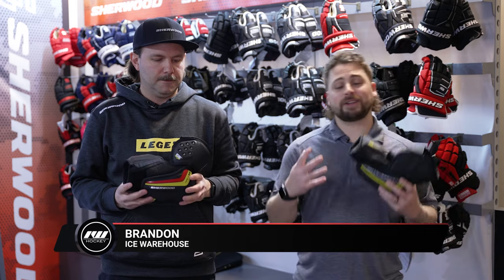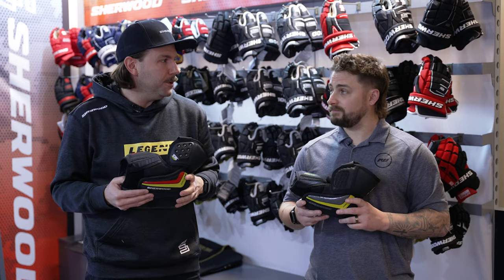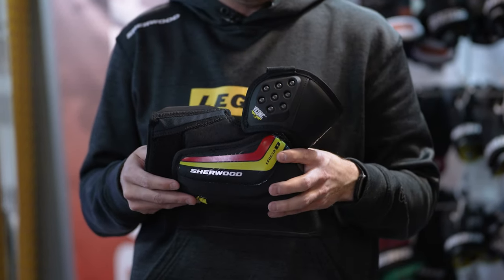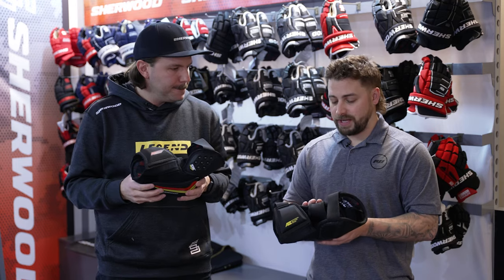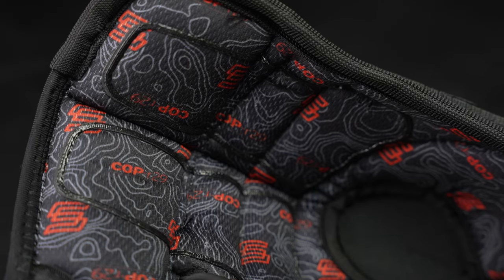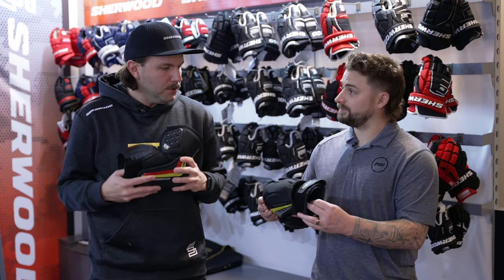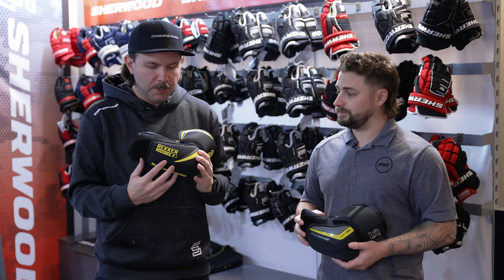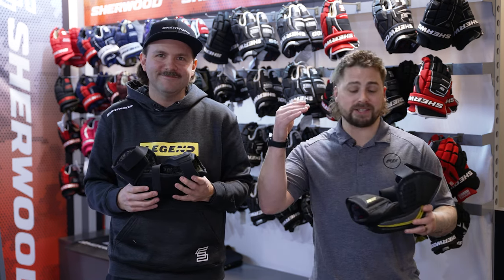Sherwood Rekker Legend Elbow Pad Line Insight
Brandon with IW Hockey is joined by Stan from Sherwood Hockey, who gives us a deeper look at the Sherwood Rekker Legend Elbow Pad Line. He explains the fit profile and style of player the Rekker line is designed for along with all the new exciting features and technologies Sherwood has introduced!